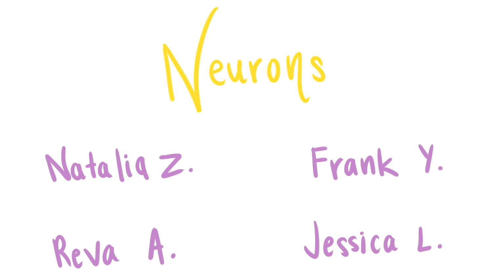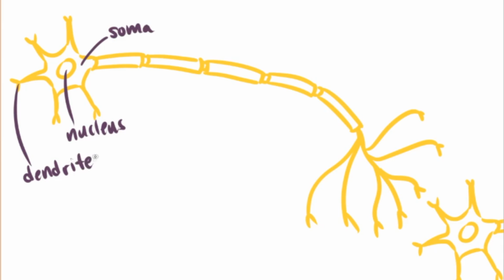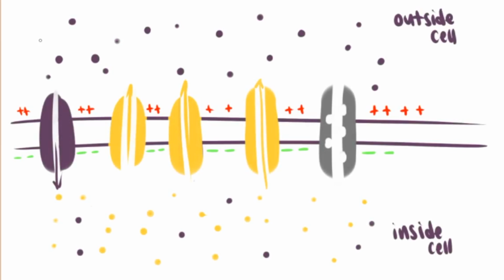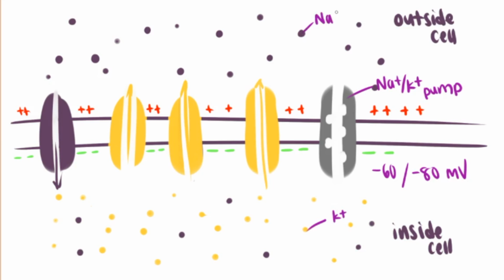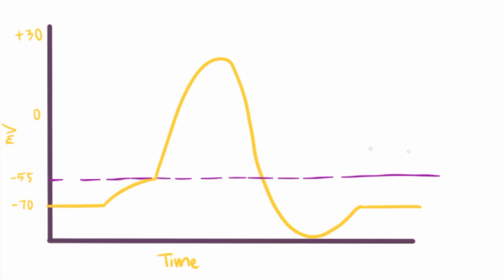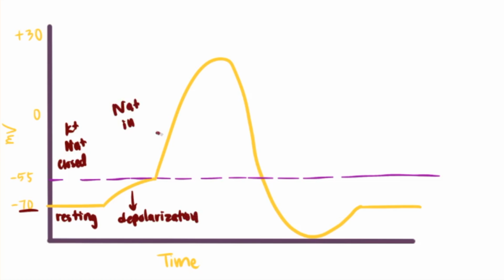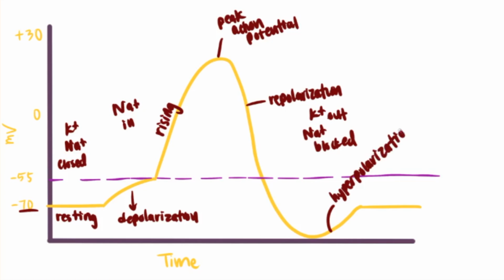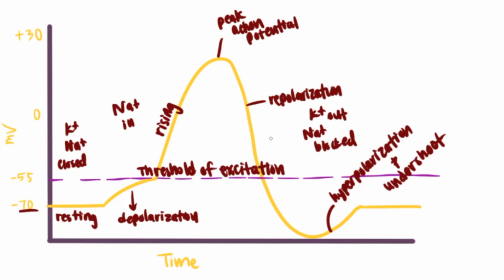Neuron Animation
Reva, Jessica, Frank, Natalia. Gerstin. AP Bio. Period 4.

(Credit for neurons firing in intro to YouTuber Daniel Hausmann.)